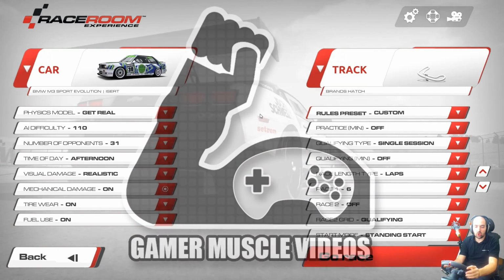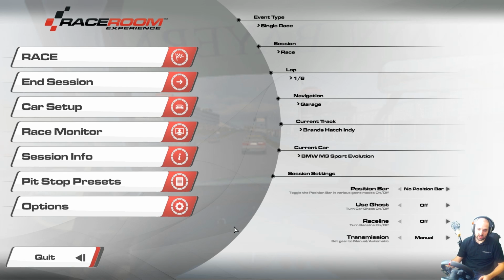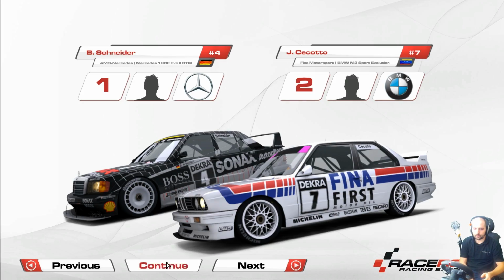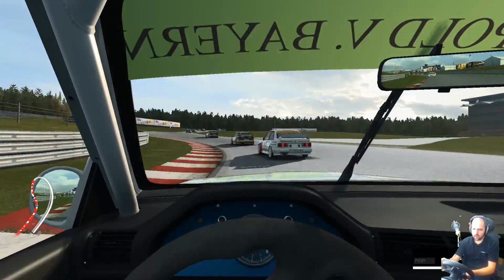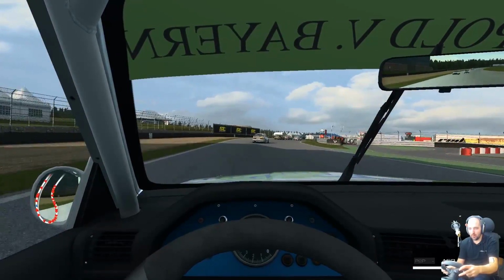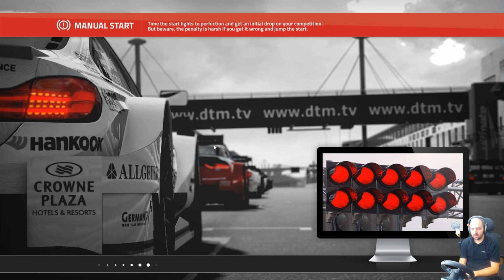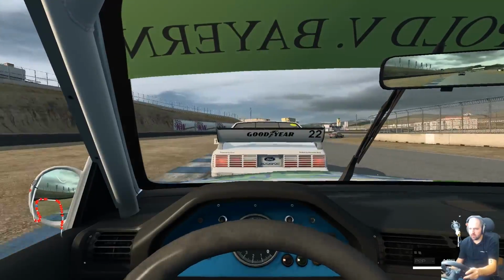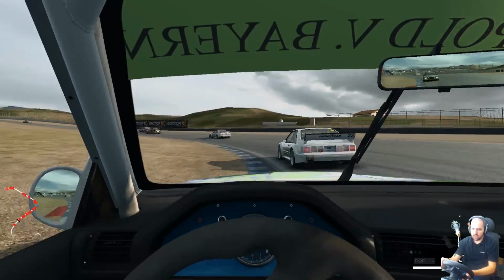RaceRoom Racing - 90s DTM Some Of The Best Cars In The Game !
We check out the 90s DTM Cars in RaceRoom Racing Experience whilst also talking about recent AI improvements, the TS-PC Racer FFB wheel and why R3E is one of the most fun simracing games to play offline.

IF you do want to buy content remember its cheaper to buy VRP here and then add it to your account rather than buying through steam directly.

If you like our/my content you can now support the channel with our Amazon Associate links , just click them before buying anything on amazon and we will be paid an advertising fee.